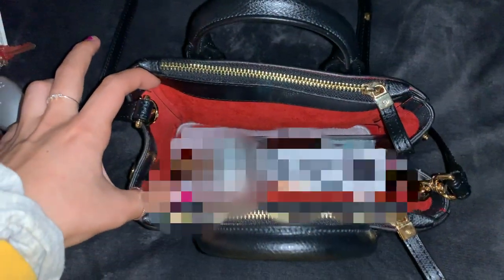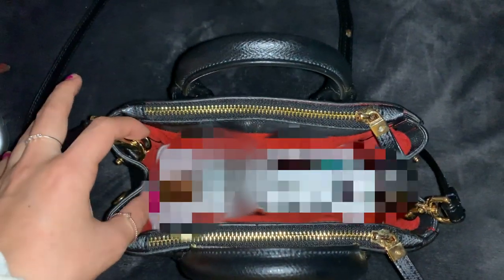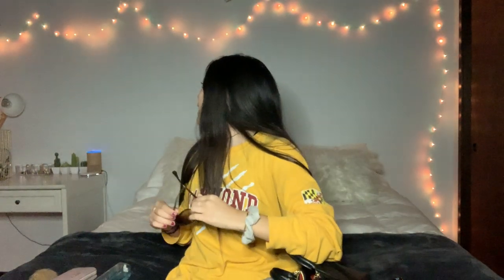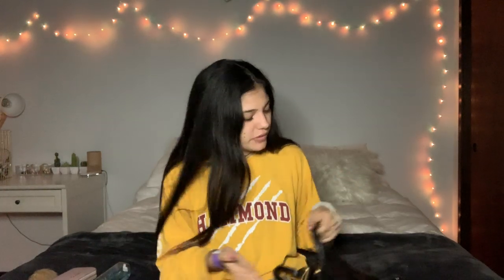What's In My Purse?!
As always thank you so much for taking the time out of your day to tune into this week's video, It means a lot more than you know to me. I wanted to apologize for the extremely overdue video this week like I mentioned in the video It's midterms time for me, I'm currently done with week one and onto week to so wish me luck. I'm sos sorry that my crazy schedule will affect my posting dates but I hope you guys can understand. I love you guys so fricking much and if you're still reading this you should go ahead and...

-- -- -- -- -- -- -- -- -- -- -- -- -- -- --   Purse Details   -- -- -- -- -- -- -- -- -- -- -- -- -- --